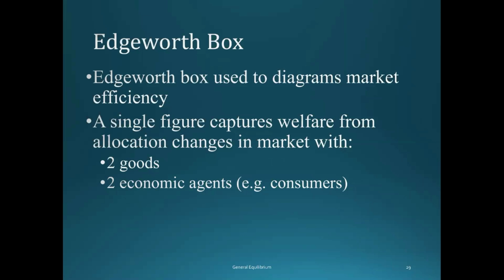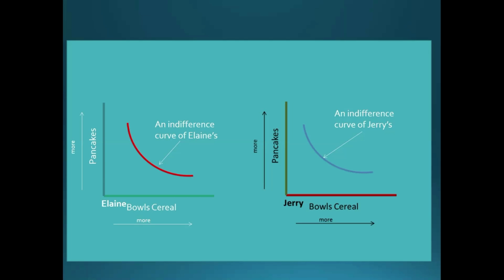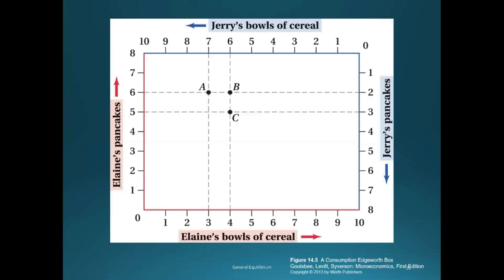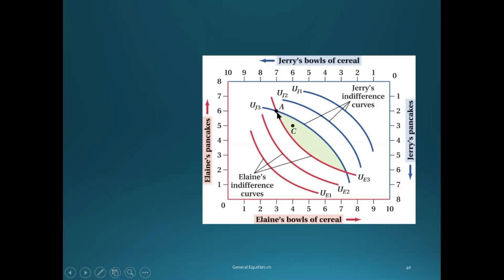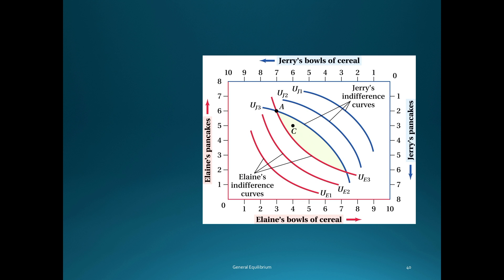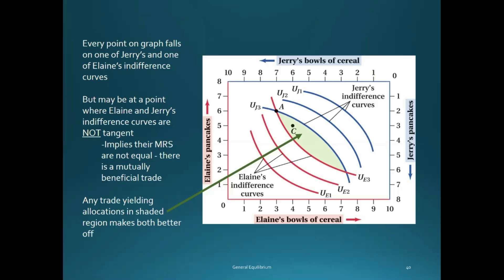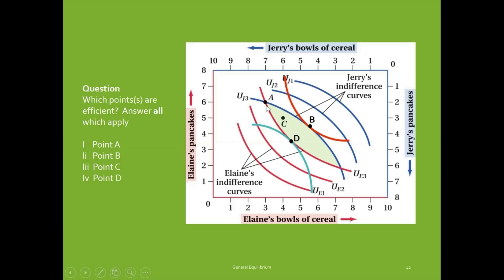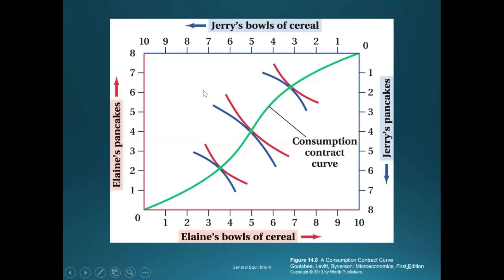Edgeworth Box & Exchange Efficiency: Clear Explanation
New Book A clear and comprehensive explanation of the Edgeworth box diagram (with animation), exchange efficiency, and consumption contract curve.

0:00 Purpose of Edgeworth Box
0:17 Review of Indifference Curves Meaning
1:20 Edgeworth Box: Combining Graphs
2:05 Creating Edgeworth Box: Flip and Rotate Animation
2:48 What a point on Edgeworth Box implies
4:14 Indifference curves on Edgeworth box diagram
5:13 Not exchange efficient
7:19 Exchange efficiency
8:46 Quiz: Test your understanding
10:37 Consumption contract curve
11:20 Efficiency vs. fairness